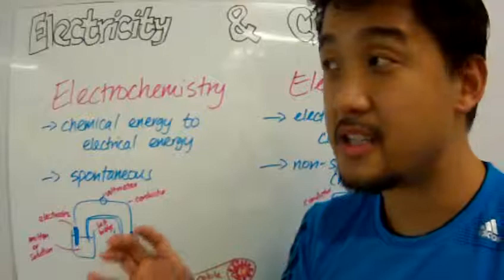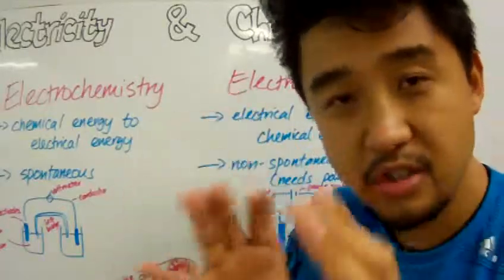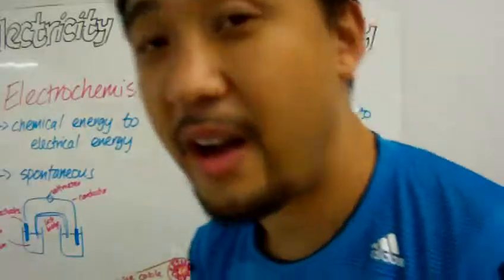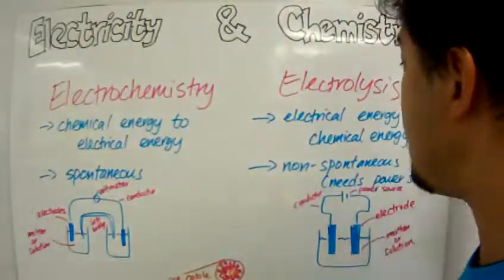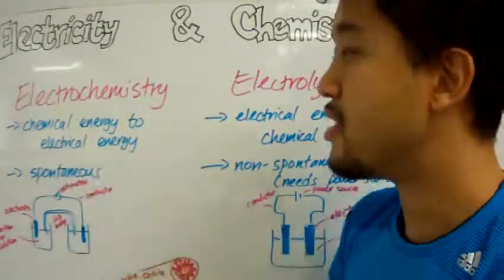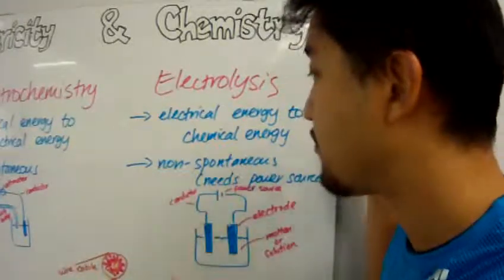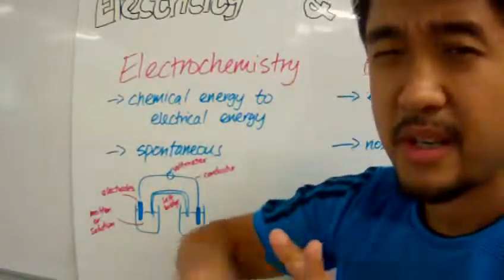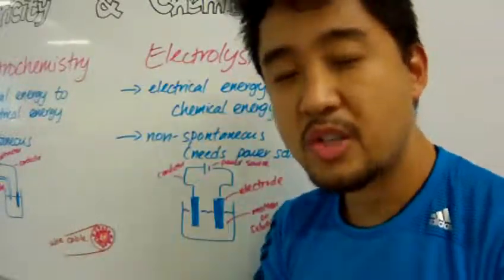IGCSE Chemistry Electricity Lesson 1: Intro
CORE LO:
• Describe the reasons for the use of copper and (steelcored) aluminium in cables, and why plastics and ceramics are used as insulators.

SC:
• Remember that at home or office, electricity travels through a good electrical conductor like copper (which is unreactive) and is insulated by a non-conducting plastic.
• Remember that electrical cables from the power plant have lightweight aluminium that electricity travels through. The cables are reinforced with steel to prevent excessive sagging of the cables and the cable is insulated with ceramic to prevent electrical loss.